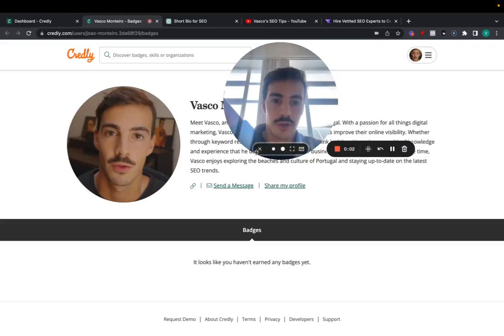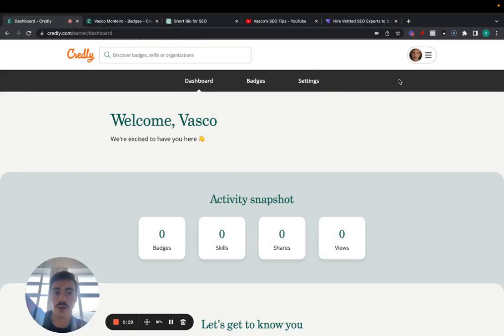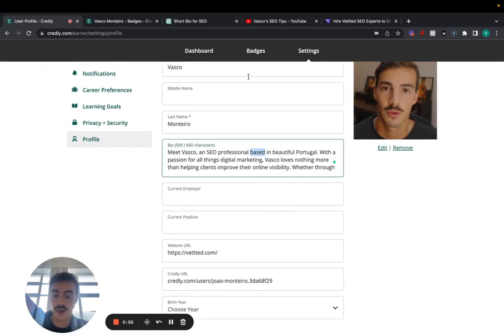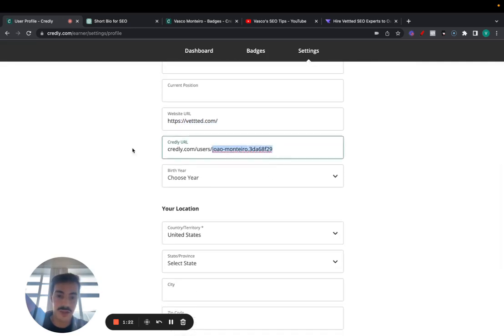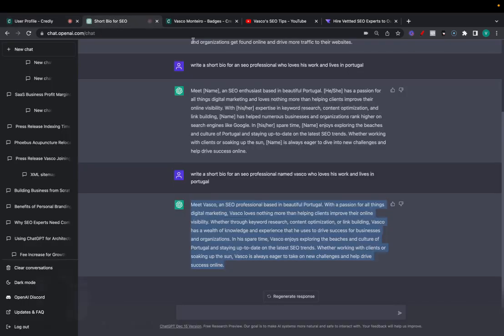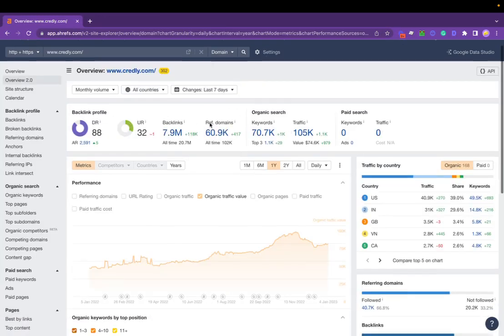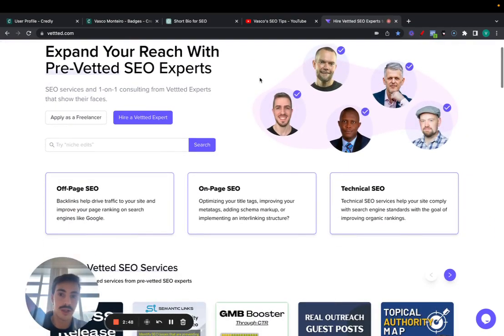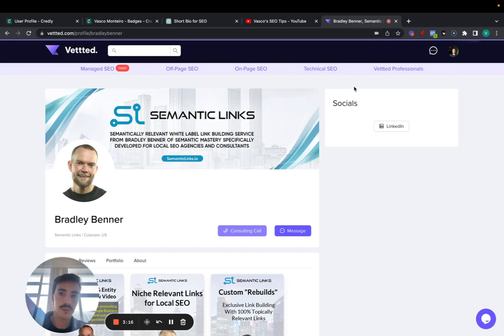DR86 Do-follow Backlink (Free) Step-by-step guide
. 📈 Hire pre-vetted SEO Talent

Time stamps
0:00 The link
0:17 Step 1
0:32 Step 2
0:45 Make it look real
0:55 Use ChatGPT
1:16 Add your link
1:26 Customising the URL
1:47 Final touches
1:55 The final product
2:03 Domain Metrics (Ahrefs)
2:33 Link building with Vettted

SEO Resources